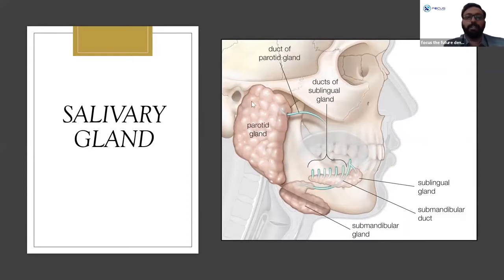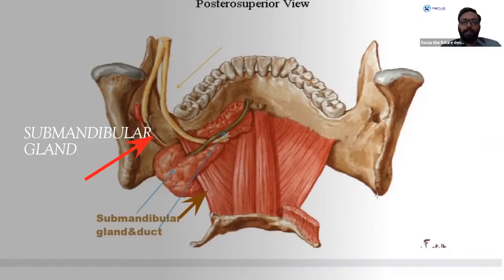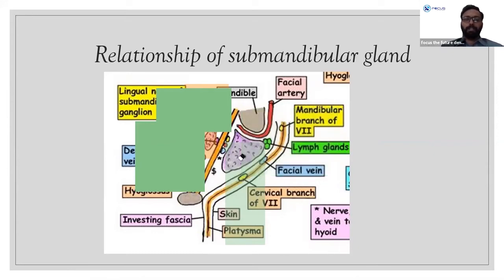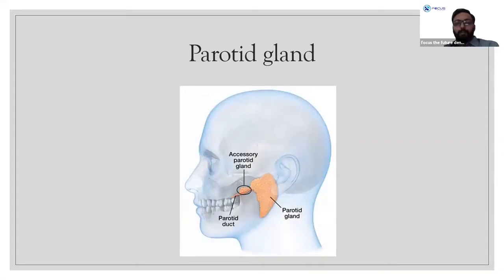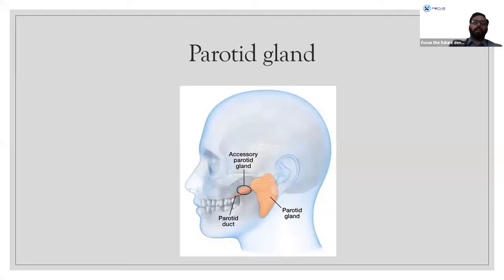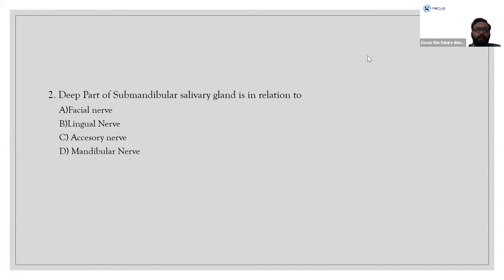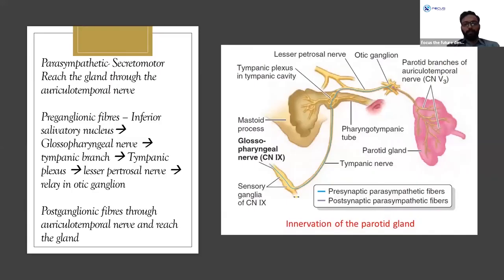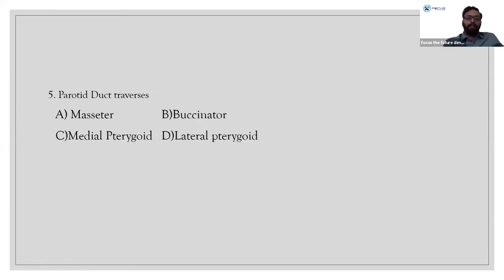Salivary Glands | NEET MDS | INI -CET | Anatomy | Focus The Future Dentistry